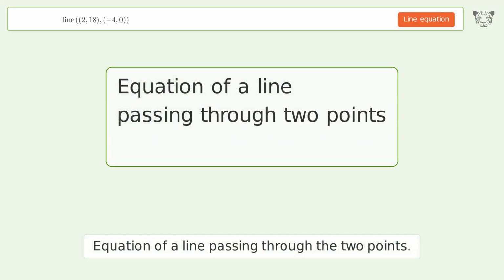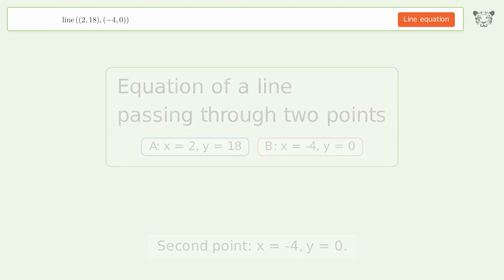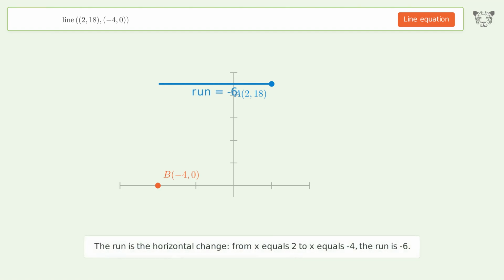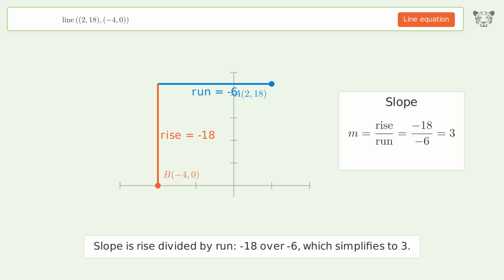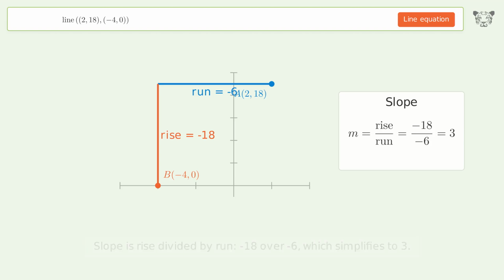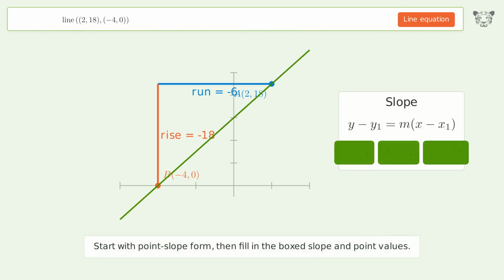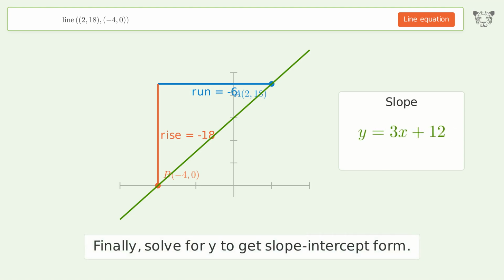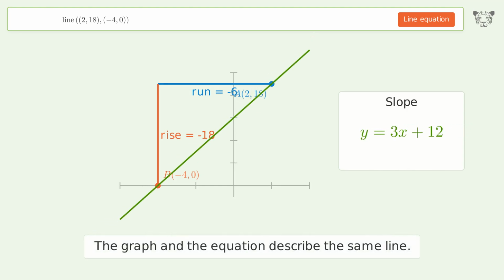Finds Properties of a line from (2,18)-(-4,0) | Tiger Algebra Solver